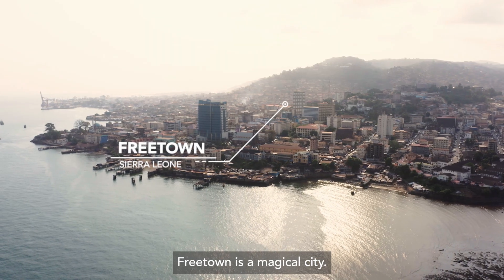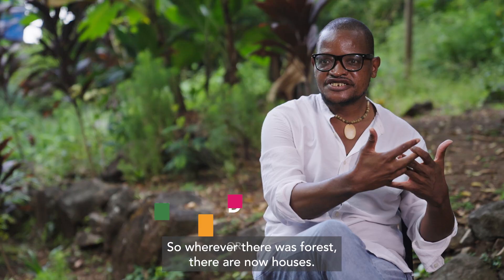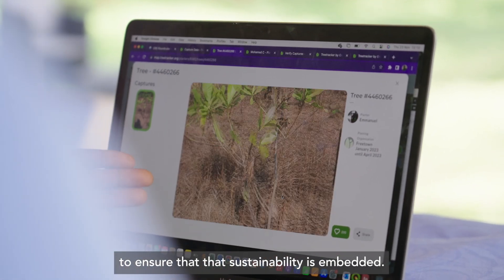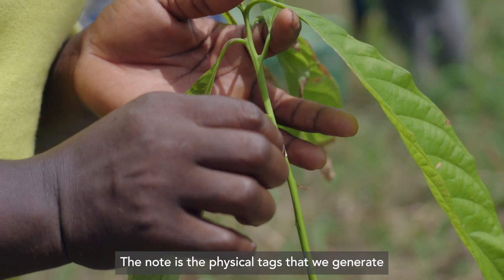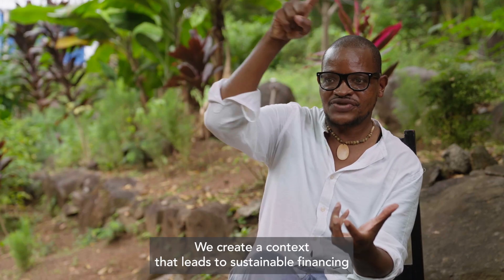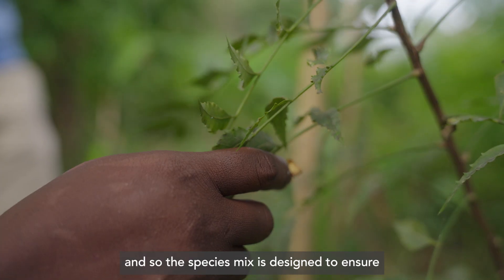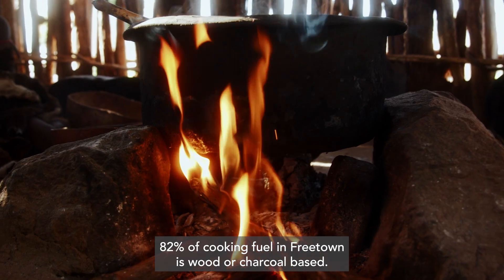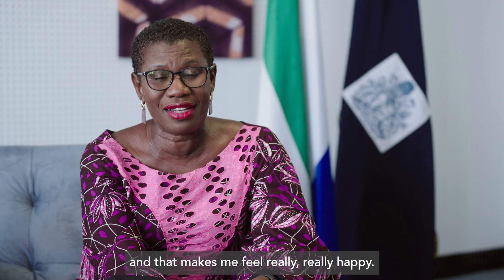Inside Sierra Leone's Tech-Led Tree-Planting Scheme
Freetown the Treetown is an ambitious and innovative ‘pay to grow’ scheme that is incentivising residents to plant and maintain indigenous trees and mangroves in the city. The technology-led scheme is built around an app and web platform where growers register their planted trees, which are then verified, tracked, and monitored over several years.  Growers must revisit the trees they plant regularly to water and maintain them, documenting their survival in the process.

In exchange for their efforts, growers receive ‘tokens’, which can be exchanged for cash when the tree hits certain milestones in its lifecycle. These payments are ultimately funded by the international carbon market, as the tokens generated are transferred into ‘impact tokens’ and sold to corporations and institutions seeking to meet their climate targets. Because the whole system is transparent, traceable, and based on regular on-the-ground monitoring of individual trees, the impact tokens are highly investable, which is crucial given recent carbon market controversies.

It feels like a win-win all round. The local community and the environment are benefitting. This programme, which is both scalable and repeatable, demonstrates how well-deployed technology can facilitate credible nature-based solutions.

Discover how we can work with nature to encourage biodiversity, foster resilience and develop economic opportunities for local communities